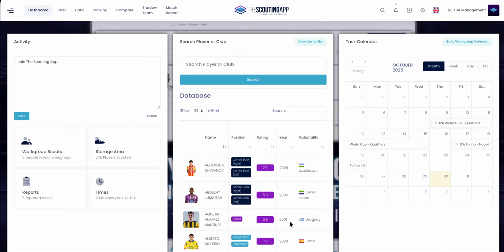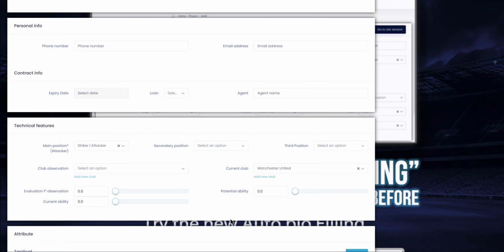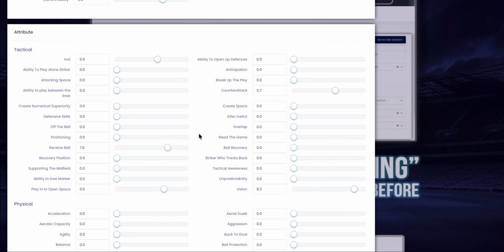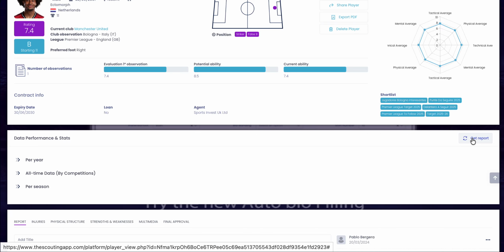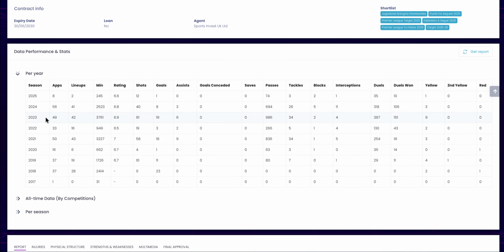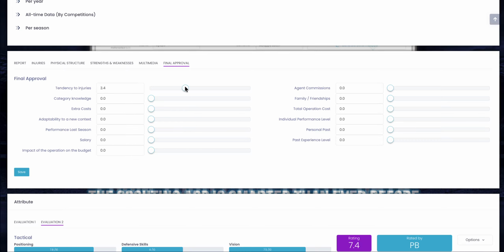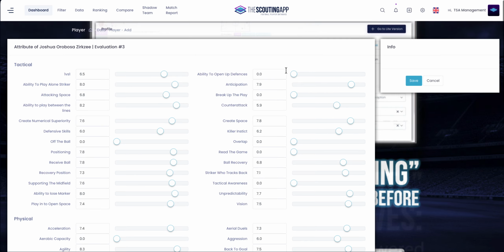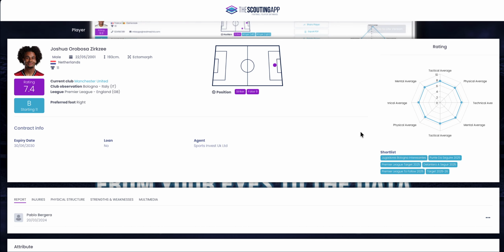How to Create a Complete Scouting Report: From Observation to Data-Driven Analysis - ENG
Demonstration video showing how to create a complete scouting report, combining the scout’s subjective analysis with the objective data provided by our analytical system.
Thanks to this integration, every evaluation becomes more accurate and in-depth, merging direct observation with the statistics and performance parameters available within every player profile.